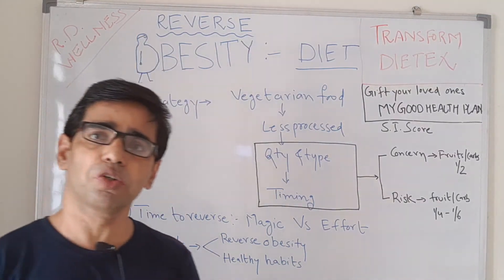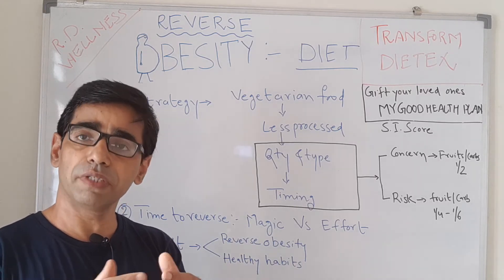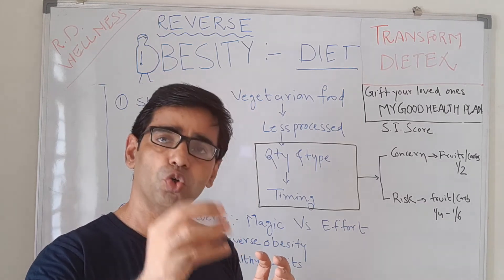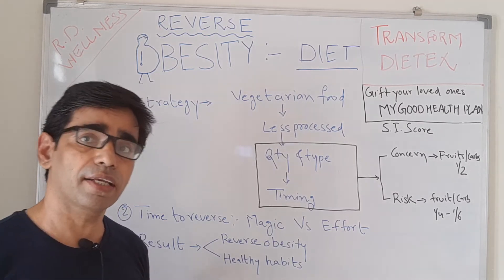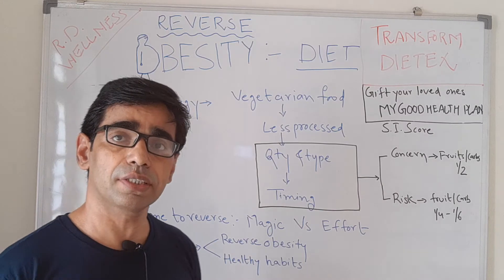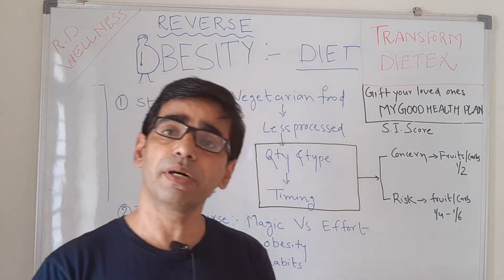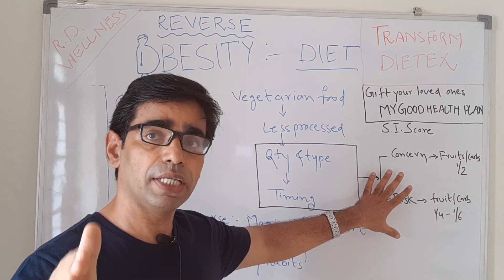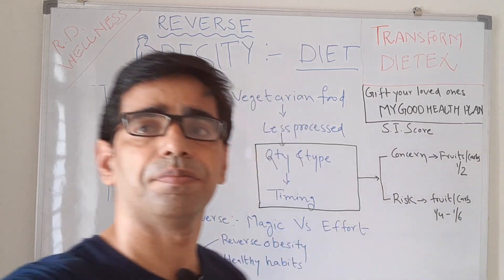Obesity-Part 3. Reversing obesity with DietEx Transform program: The Diet Tool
This video gives a quick intro on our concept on diet as one of the tool of our 'DietEx Transform' Program to reverse obesity, diabetes, hypertension and other chronic diseases.